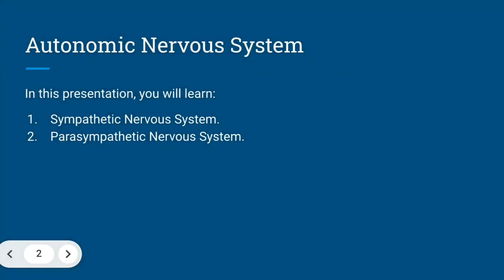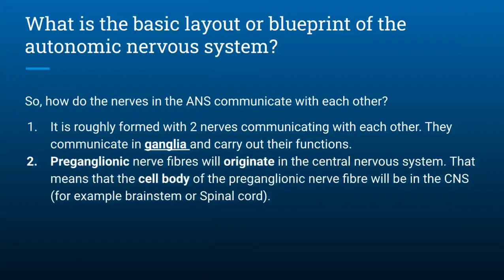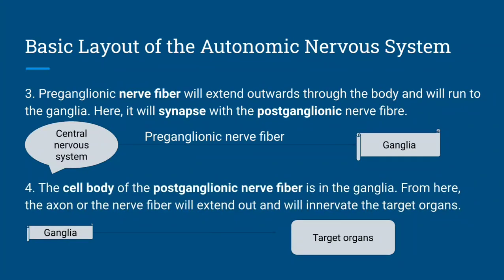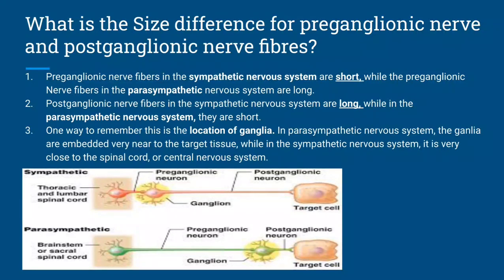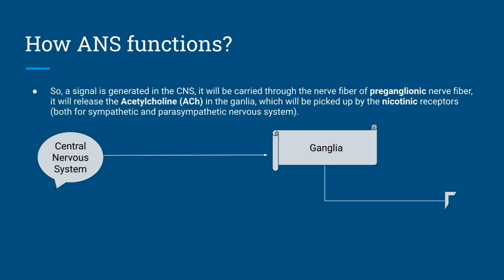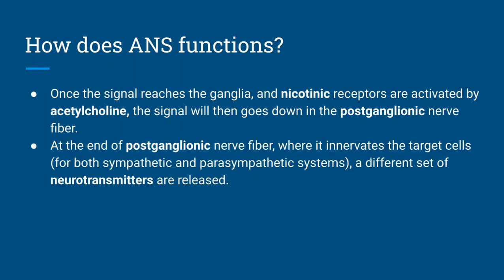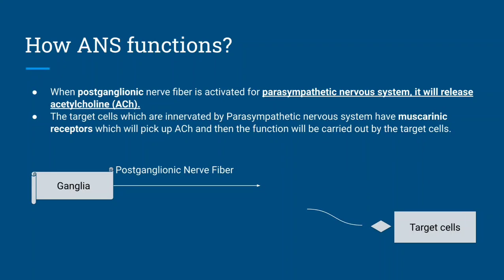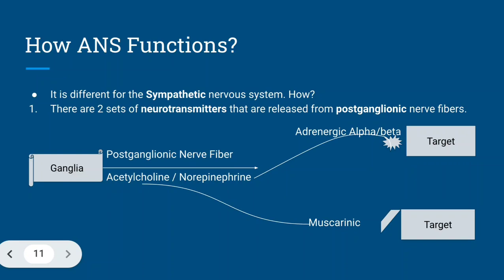Neuroanatomy - Autonomic Nervous System - An Overview. (USMLE Step 1) (1.1.A)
In this video, we will learn the basic layout of the autonomic nervous system and will understand how this system communicates. We will also learn the basics of Sympathetic and Parasympathetic nervous system. In the following videos, we will learn more in detail.